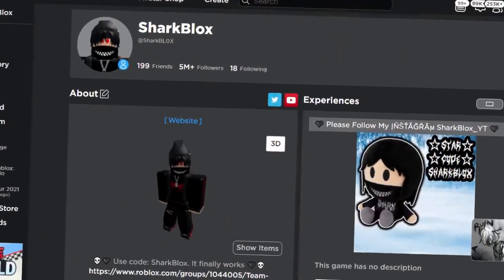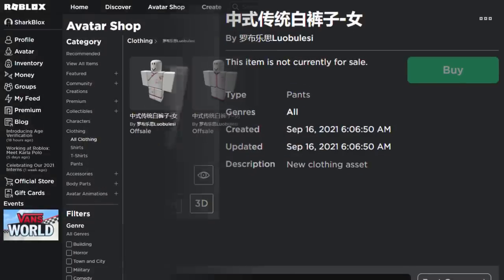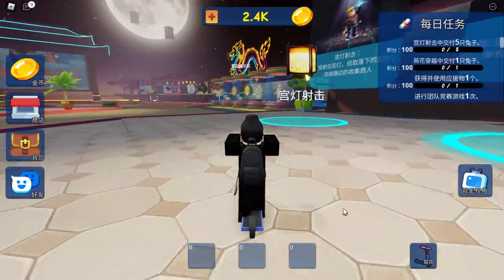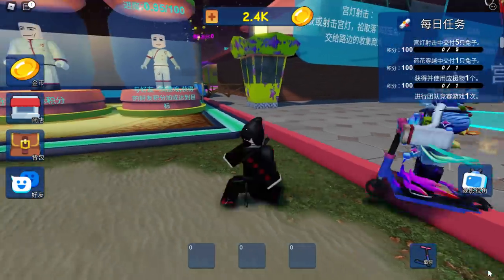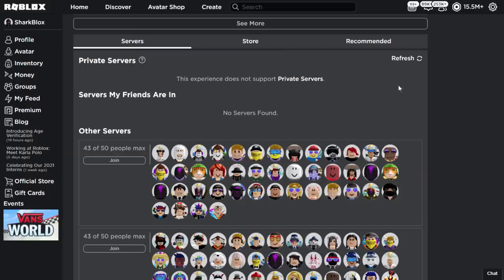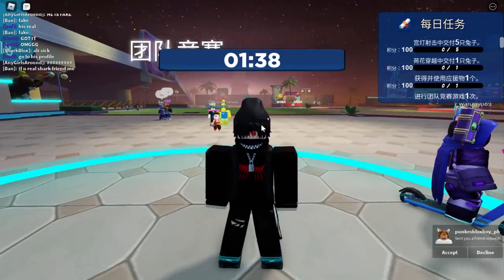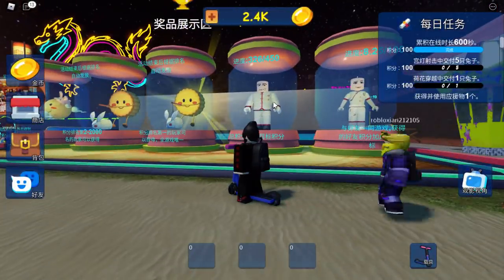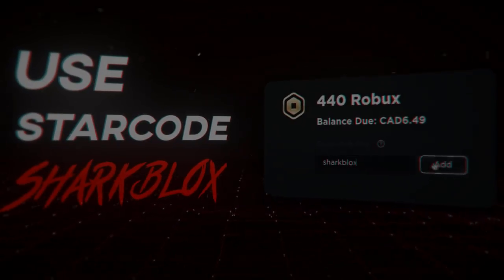FREE ACCESSORIES! HOW TO GET White Chinese Pants! GET OUTFIT! (ROBLOX LUOBU MOONCAKE FESTIVAL EVENT)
This video will explain to you guys how to go about getting the white traditional Chinese pants from the Luobu Mooncake festival event game! These complete the outfit, if you wear these traditional Chinese white pants with the Chinese shirt!